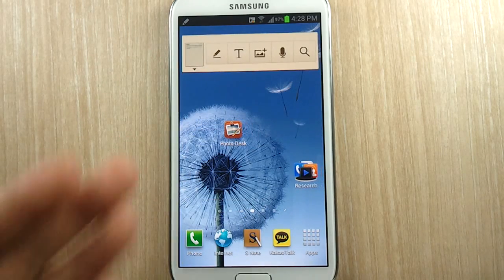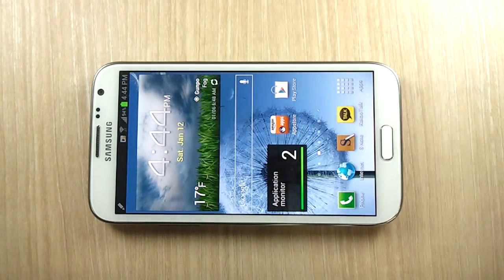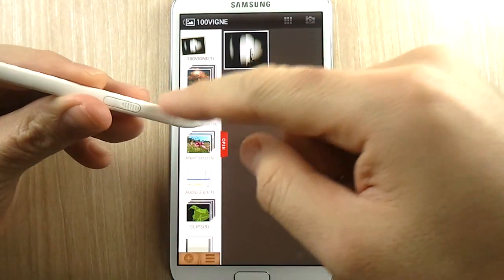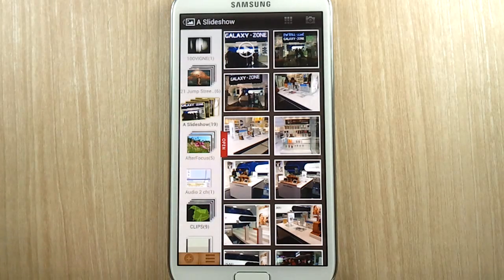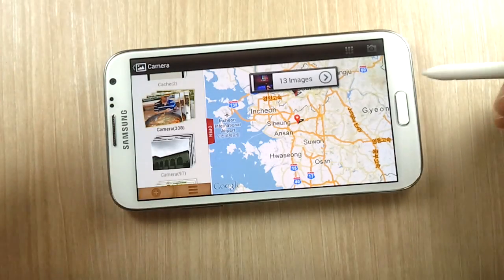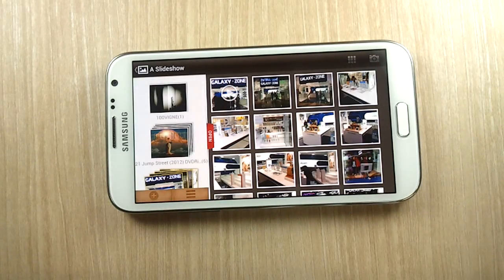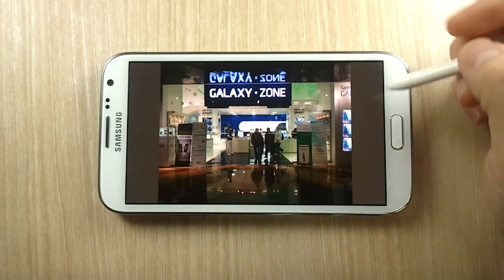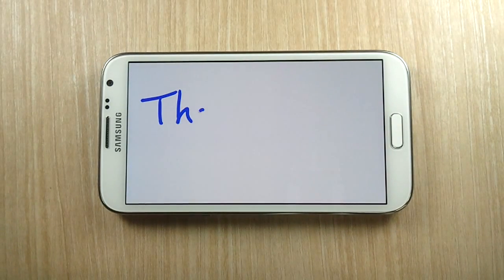Samsung Galaxy Note 2 Tips & Tricks Episode 60: Photo Desk App Revisited & Unique S Pen Gestures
While on a hunt for all the hidden gestures that the S Pen is capable of on the Samsung Galaxy Note 2, it turned out that Photo Desk is loaded with hidden S Pen gestures.  The app is still missing that one critical feature to let you share your animated drawing, but it deserves another look because the app seems to be full of surprises.  Looking forward to geotagging my next roadtrip.